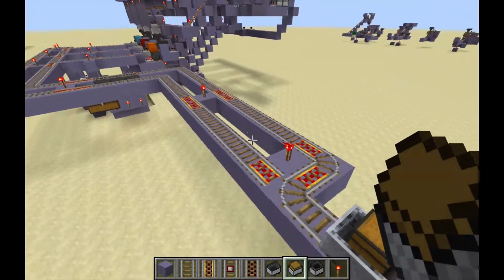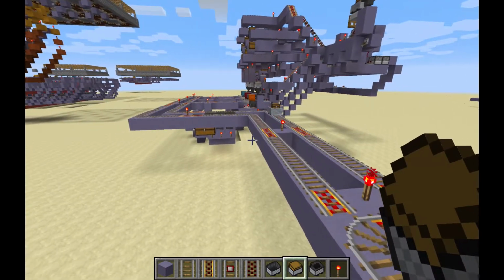Minecraft - Automatic Custom Shulker Box Loader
A proof-of-concept system that loads shulker boxes with specific stacks of items based on a filter plan. Supplies are gathered from unsorted storage, and completed boxes can be requested from a distant area.